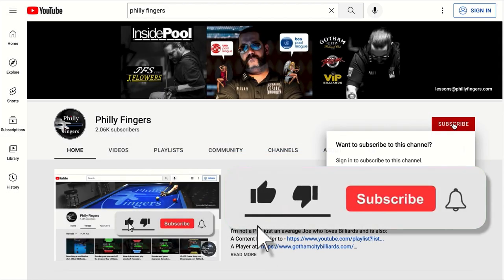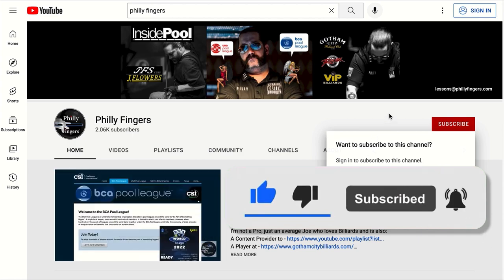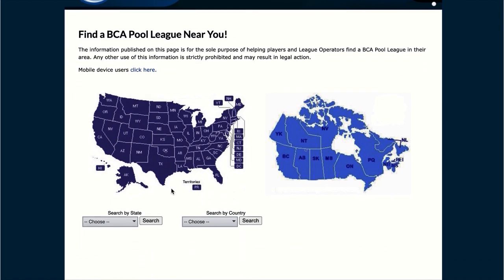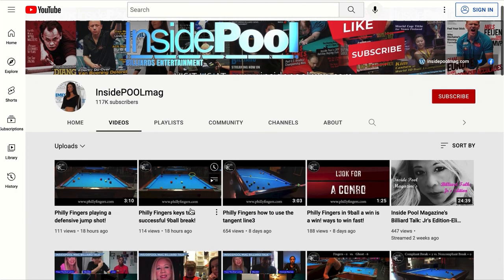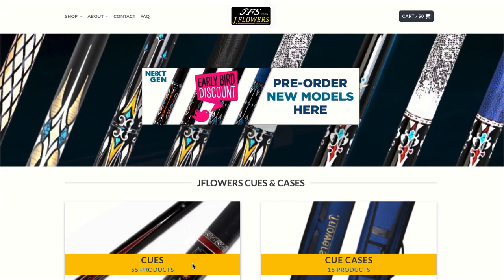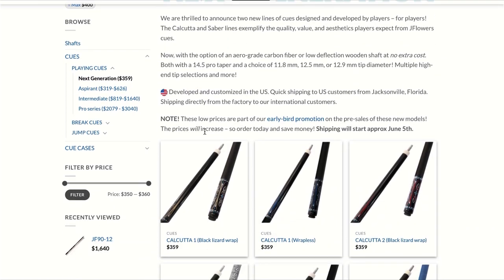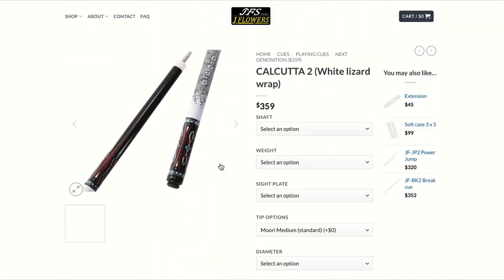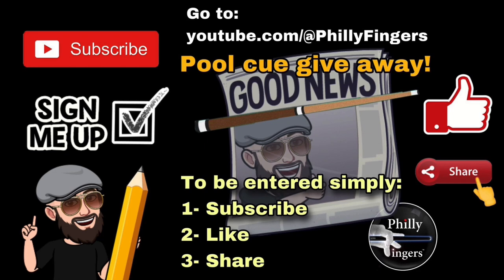Saratoga Pool and how to play.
Philly Fingers- Saratoga Pool and how to play!